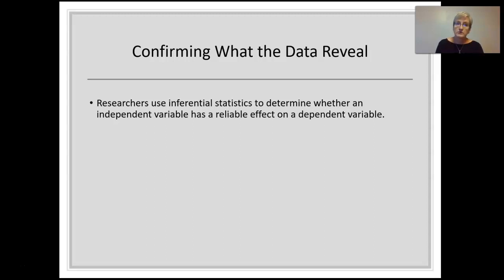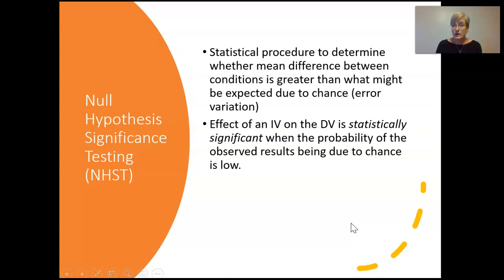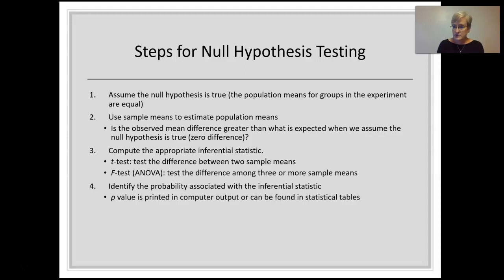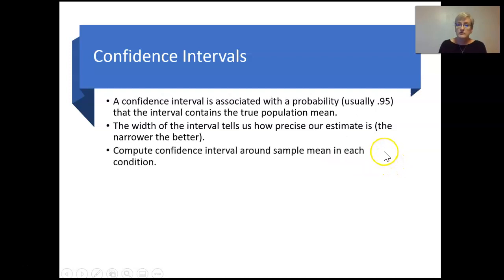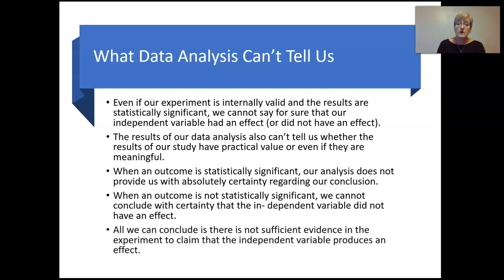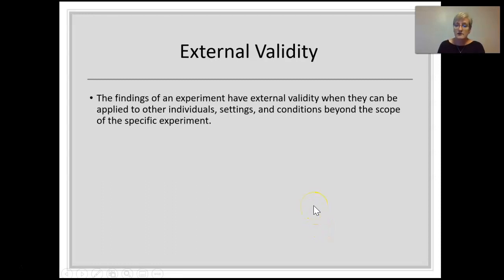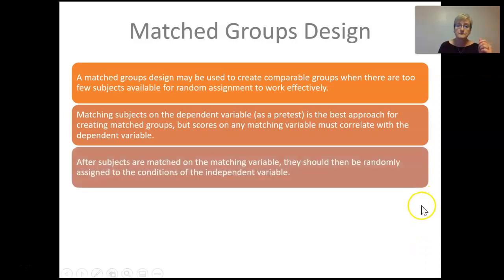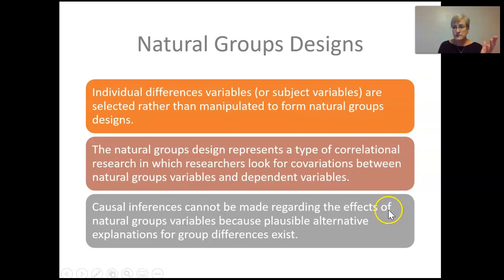PSY 222 Shaughnessy et al. CH6 Part 3